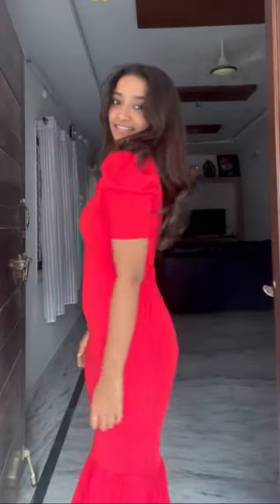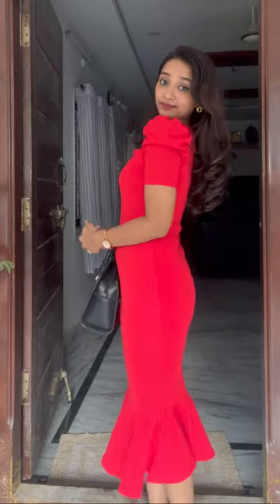✨GRWM for Office Party🌹❤️